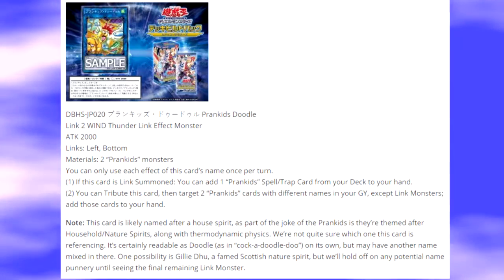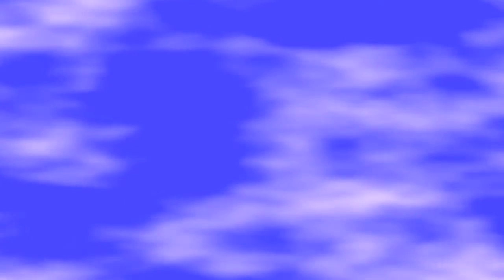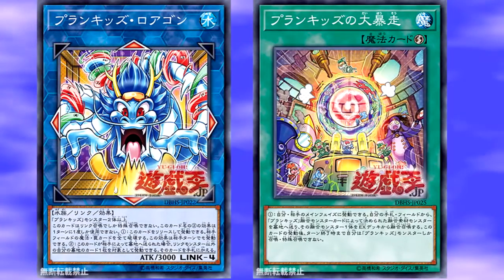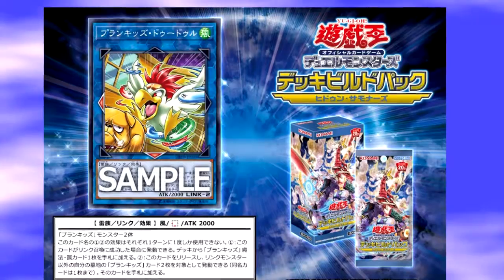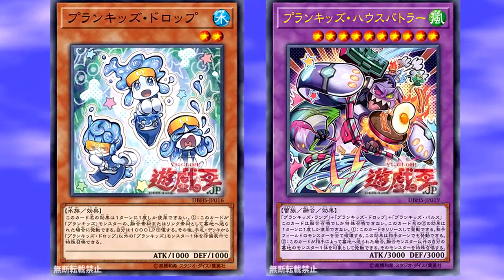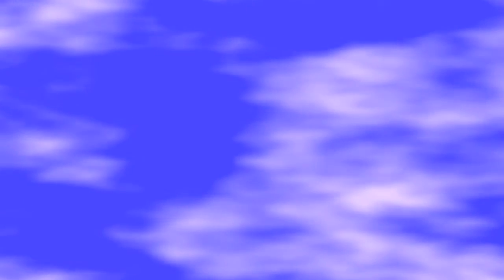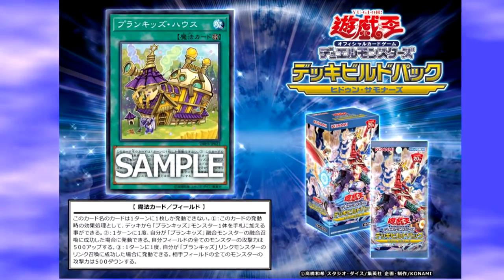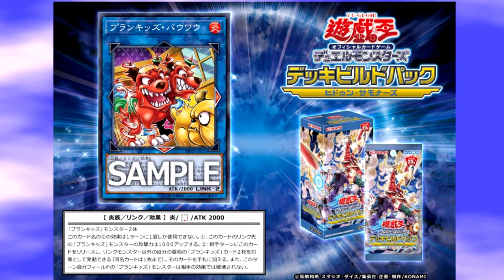Prankid Yugioh Support. New Links and a Field Spell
Today we look at the new prankid support that was recently released on ygorganization. What do you think of the prankids so far?

Remember to have a great day